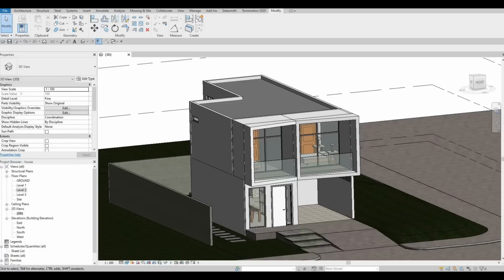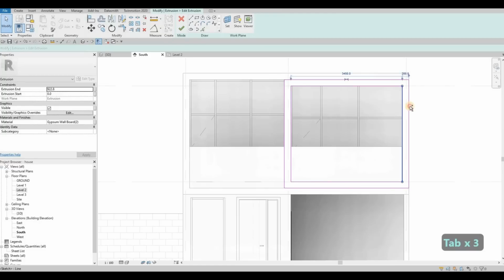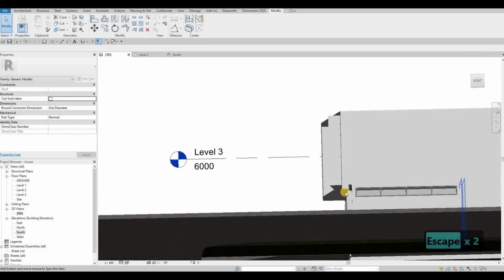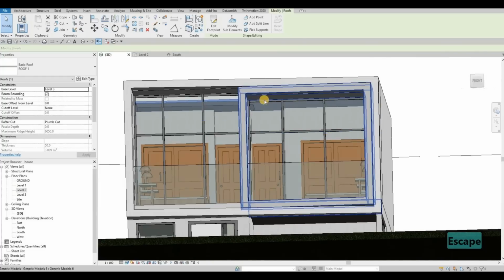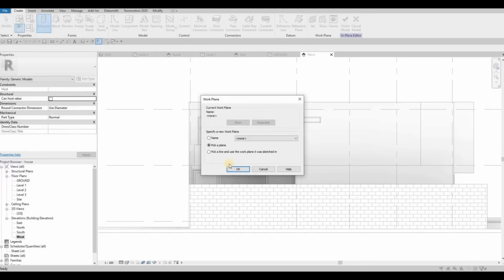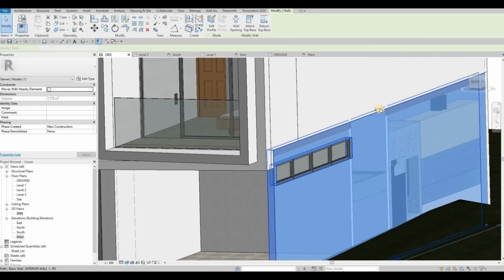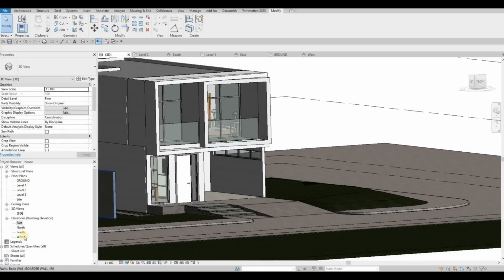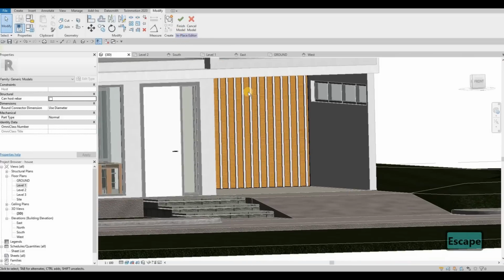KEJK House | Part 15 | Complete Step By Step Project | Revit and Twinmotion Tutorial